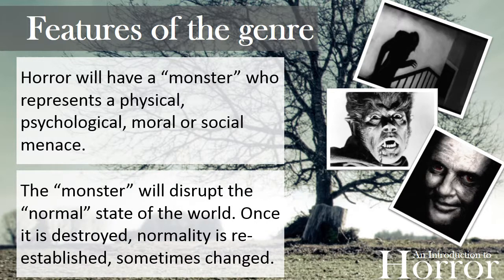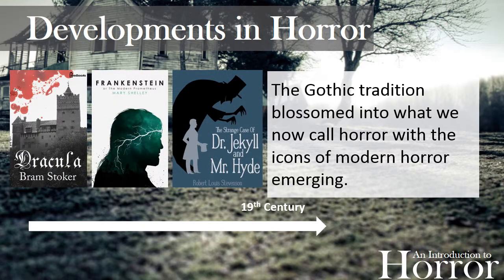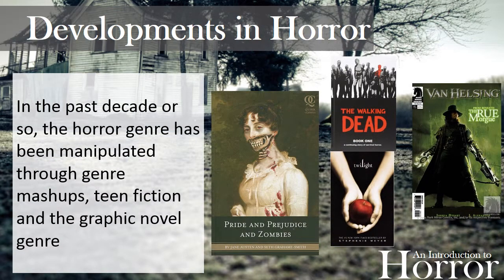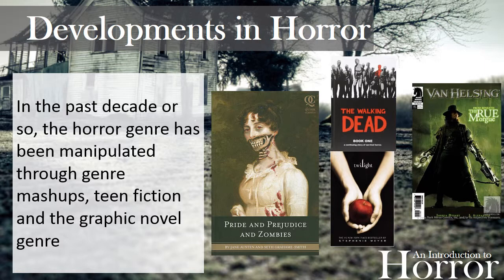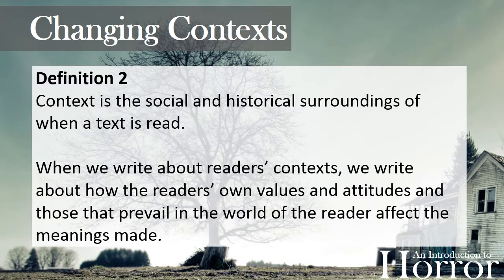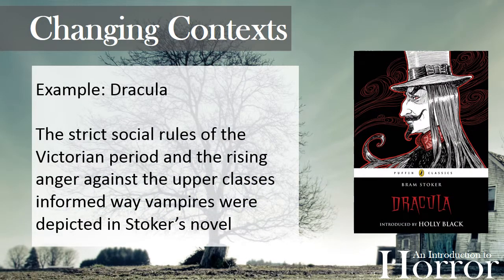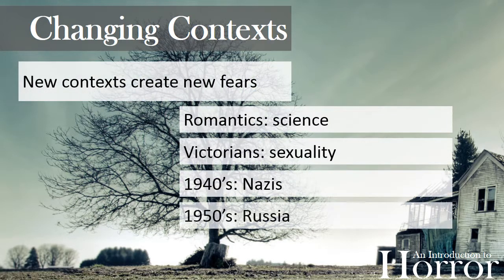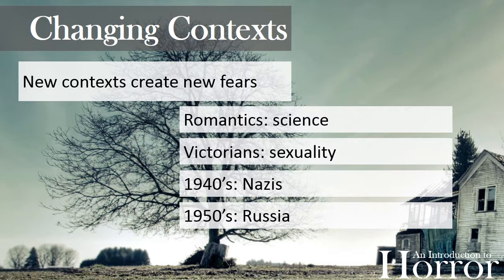Introduction to Horror